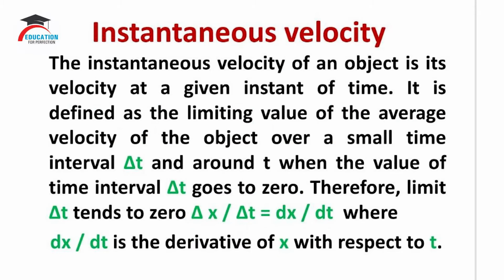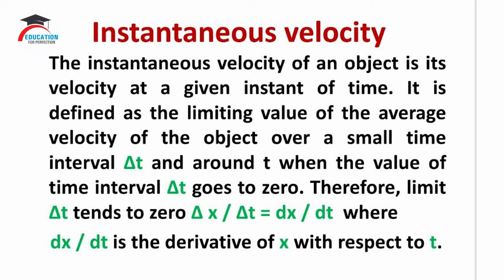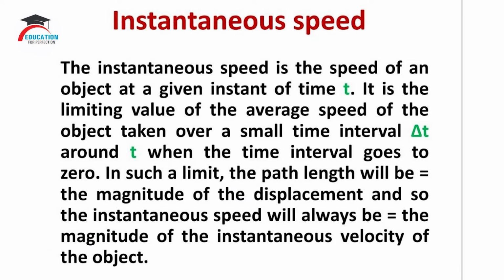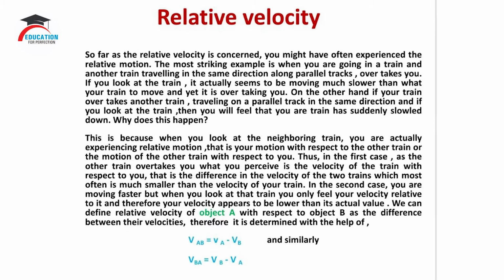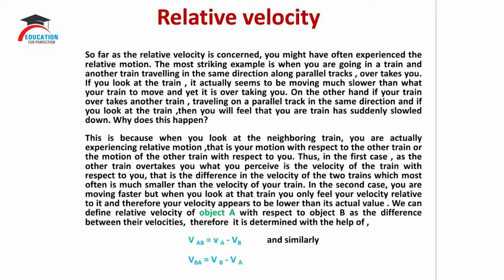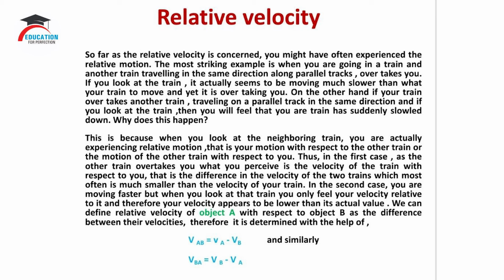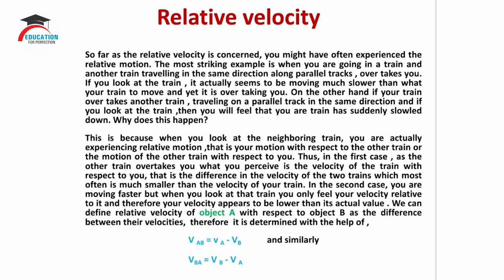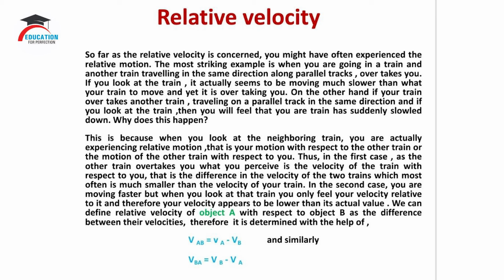Physics l Relative Velocity l CBSE I State Boards l Motion in Plane I Engineering Physics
Physics# Relative velocity CBSE # StateBoards CLASS-11th Physics Engineering Physics #
# Physics 12th institute Physics ka objective Physics objective # Physics question2024 Viral_question_Physics # Physics model paper2024# 12th_Physics_Objective_2024 #12 Objective Physics vvi objective2024
# top30pyqs # PYQs # jeeadvanced2024 # iitjee # Sound # Motion in a Plane #